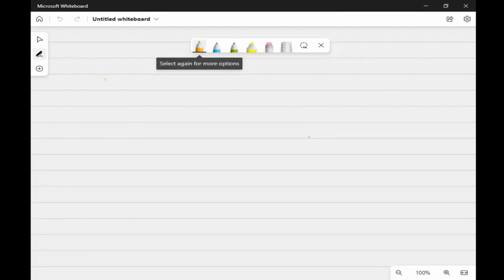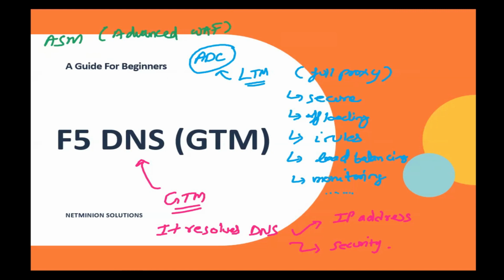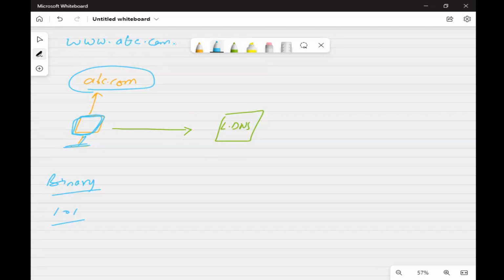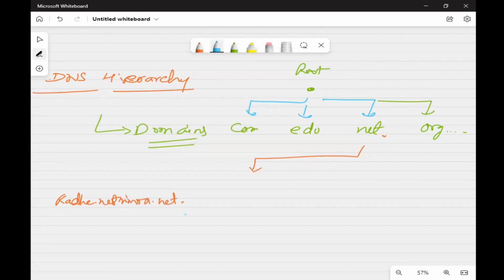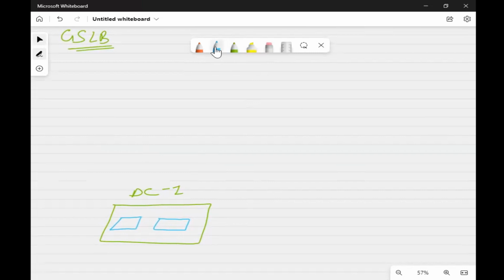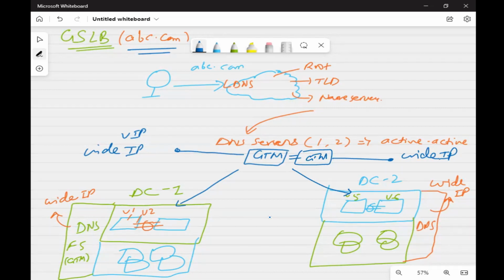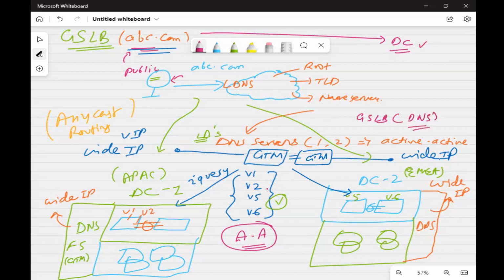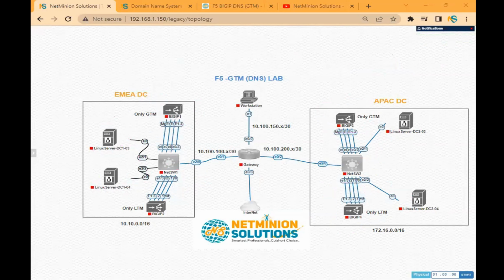DNS Order of Operation | F5 DNS - How DNS works | What is the difference between SLB and GSLB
Thanks Upfront,
NetMinion Team.